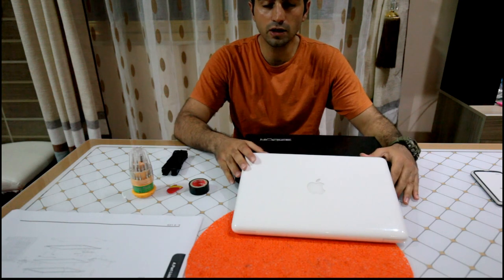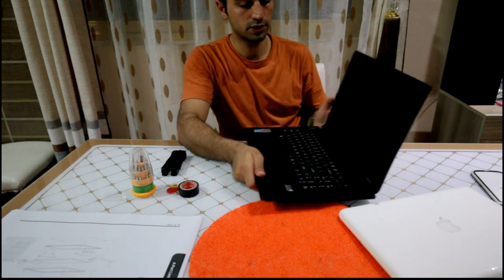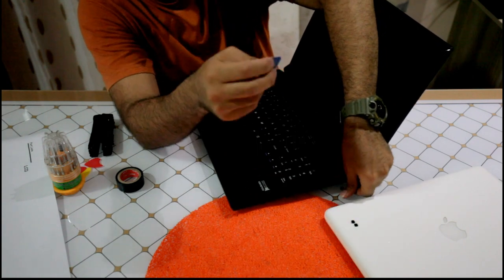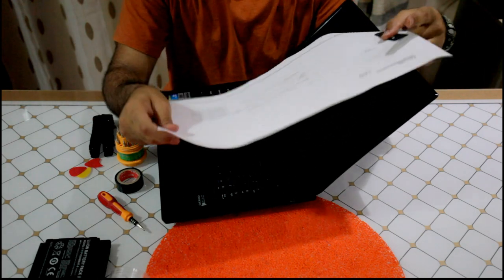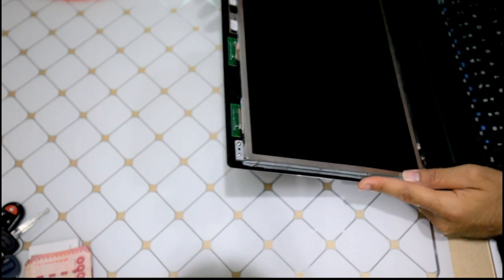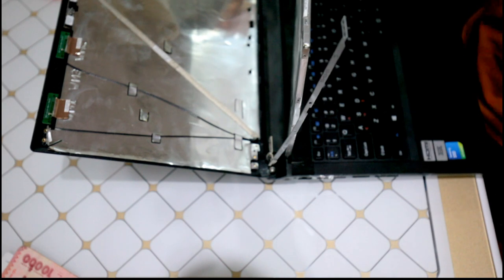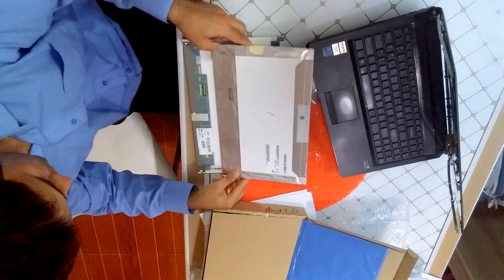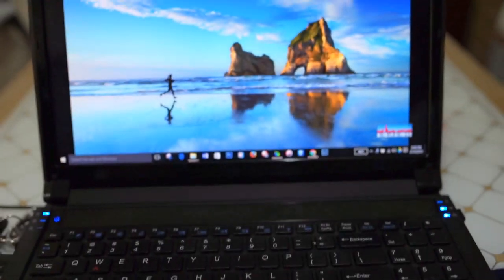How to Replace Laptop Screen Tips LCD LED DIY PC or Mac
Changing broken LED screen,  General method , Mac PC
Dos and Donts
Gaming laptop Model: Horize Clevo P151EM1